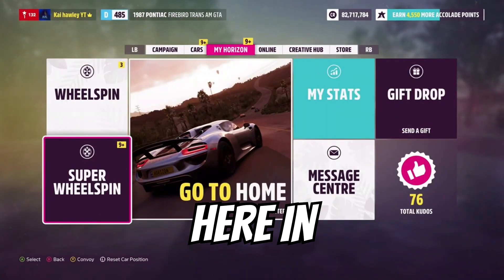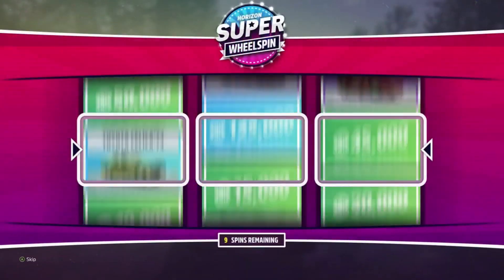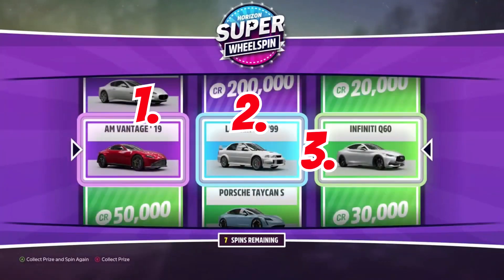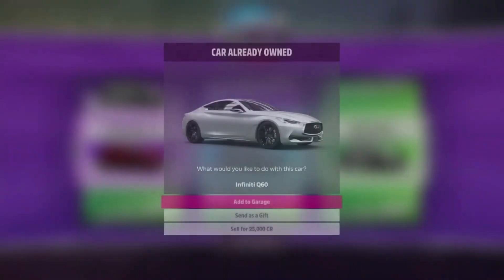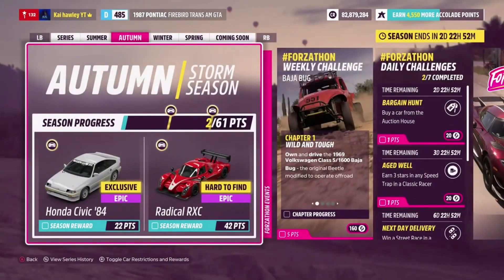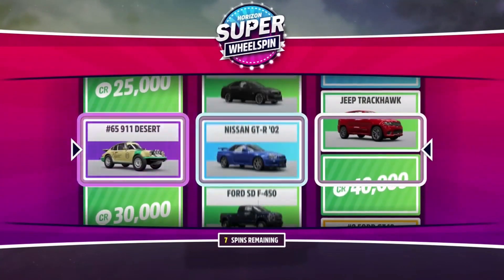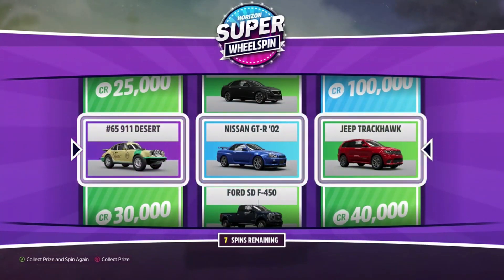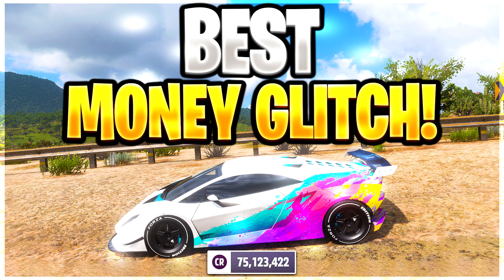*INSANE* GAME BREAKING UNLIMITED MONEY GLITCH! | Earn 10,000,000+ CREDITS PER HOUR!